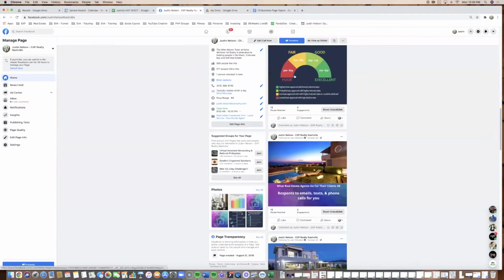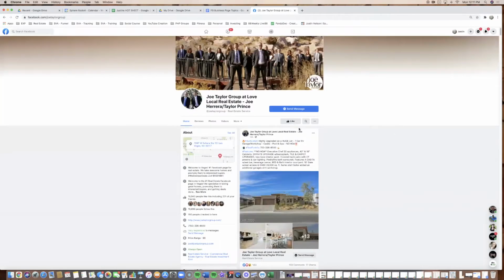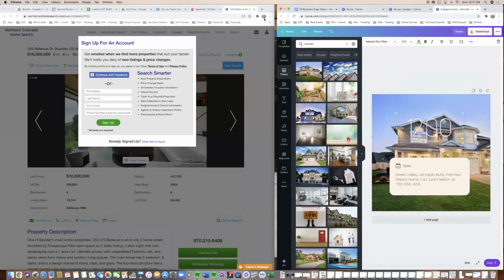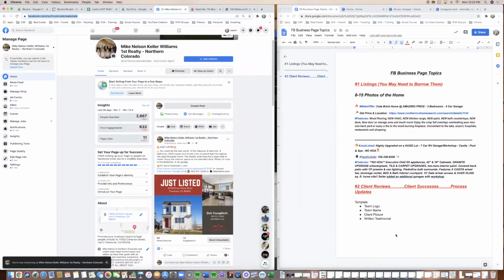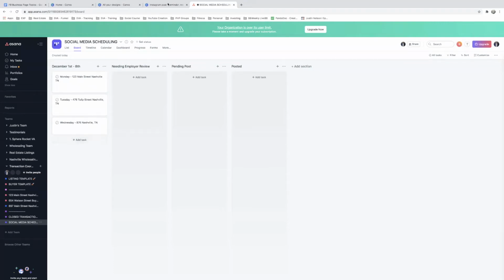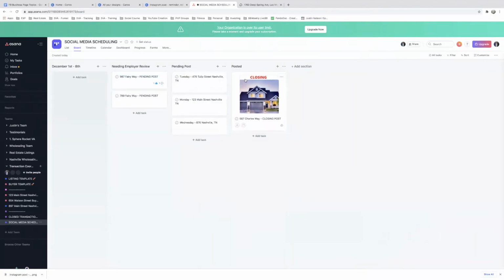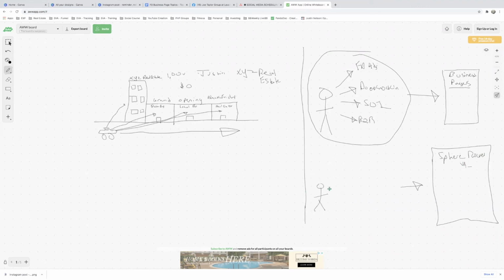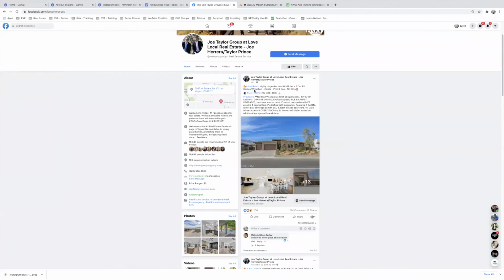Sphere Rocket Master Class - FB Business Page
Want to Hire a Virtual Assistant?

💎 BOOK A CALL WITH ME BELOW to "Pick my Brain" about all things Real Estate and receive instant value for your business (marketing strategy, lead generation, social media presence, building a team, and more - no question is out of bounds)!